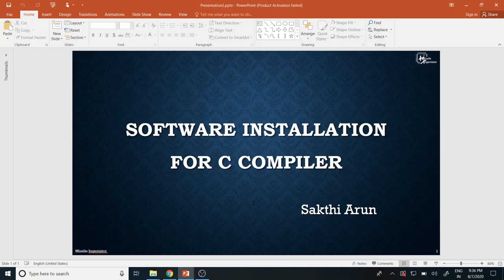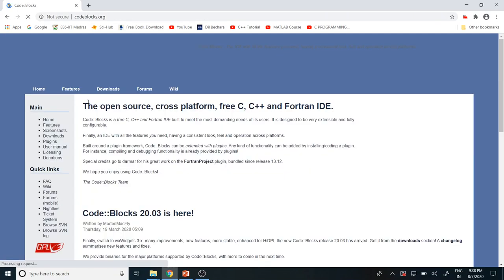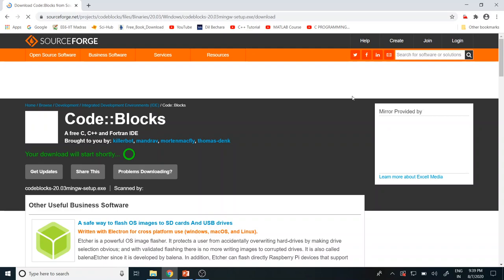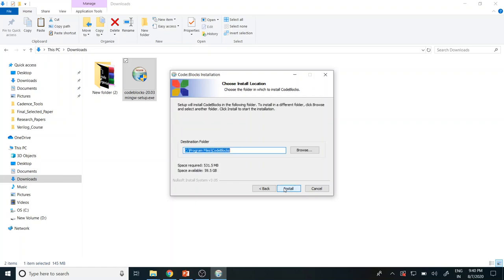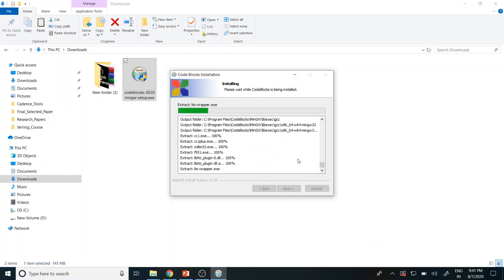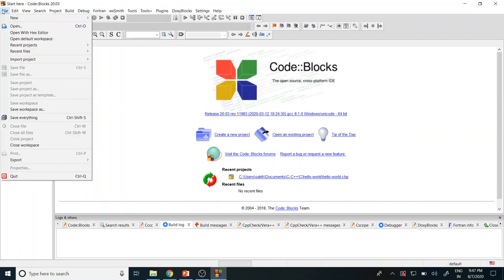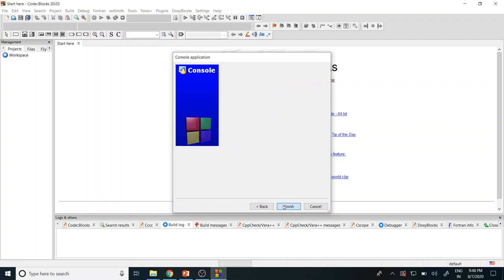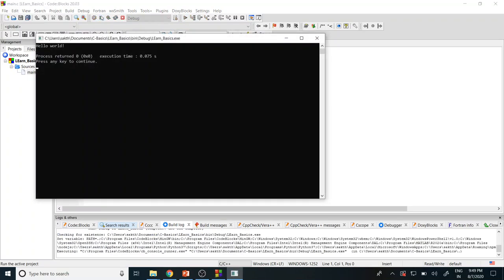Lesson - 2 | Software Installation for C compiler | C Tutorial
Software Installation for C compiler
By Mr. Sakthi Arun M.E.,NIT, Patna.

Topics Covered :
- Compiler setup for C

About Missile Ingeniator :
Missile Ingeniator partners with budding engineers in Research and Product development to tackle their most important challenges and capture their greatest opportunities in society, business and technology. The team helps in upskilling and reinforcing ingenuity and artistry for engineering graduates.